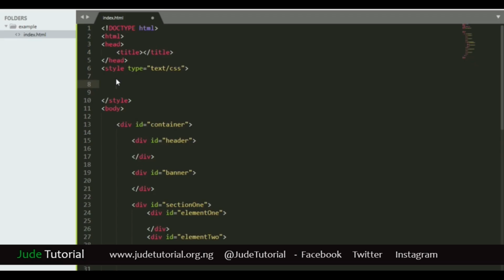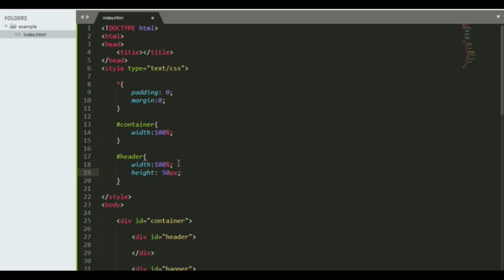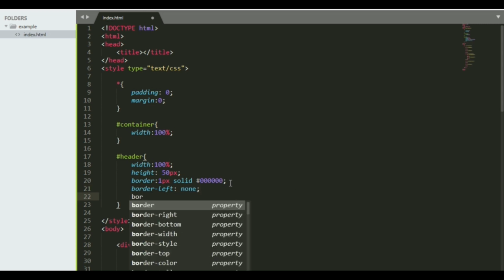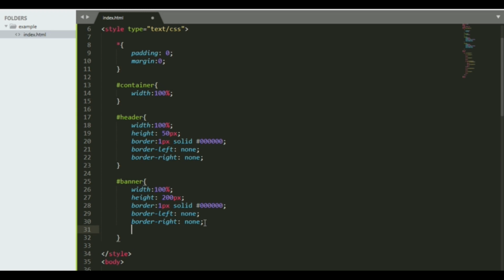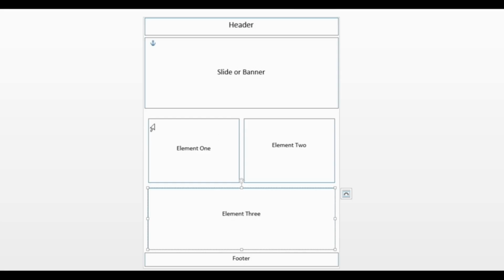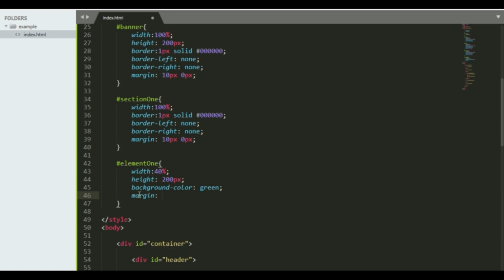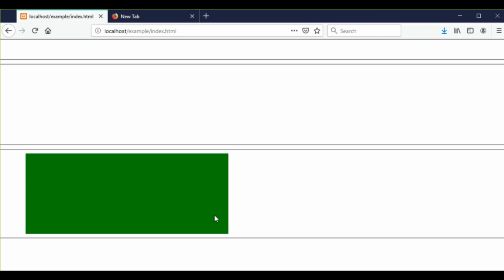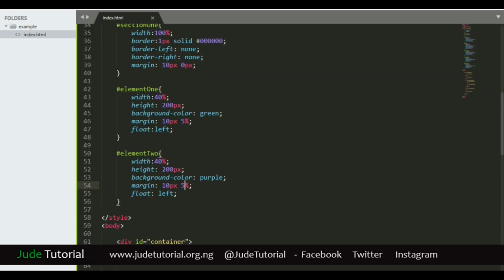html css 2